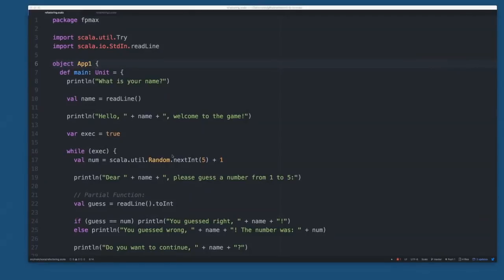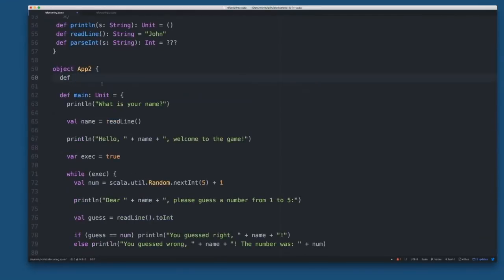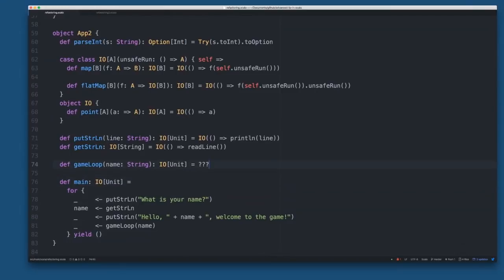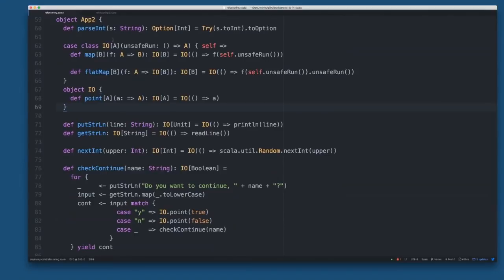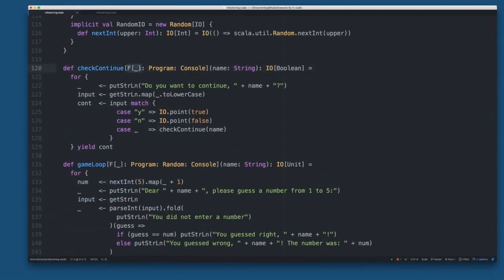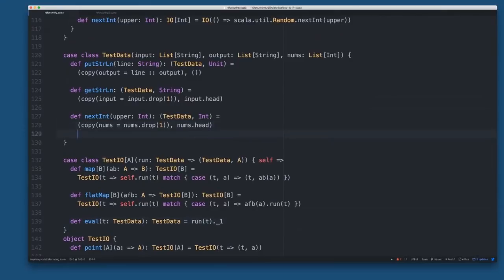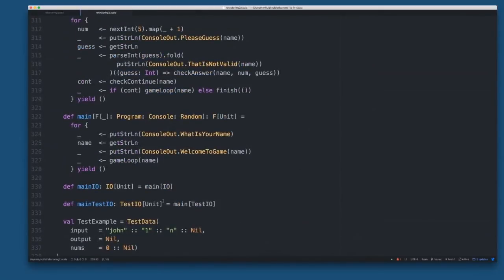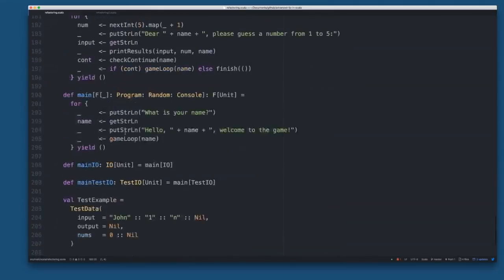Fun(c) 2018.7: John De Goes - FP to the Max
What happens when you take a procedural program riddled with partial functions and effects, and incrementally refactor it to a purely functional program—and then dial it up to eleven? In this live coding session, John hopes you'll be amused and a maybe little terrified as he shows you where pure FP leads on one of the simplest programs possible, pointing out both the benefits and the costs of pure functional programming, and giving you an appreciation for how functional programming techniques scale to and deliver the most benefit in very large teams and very large applications.

Hosted by Expedia Group, Inc.
"We are the World’s Travel Platform. Bringing the world within reach"